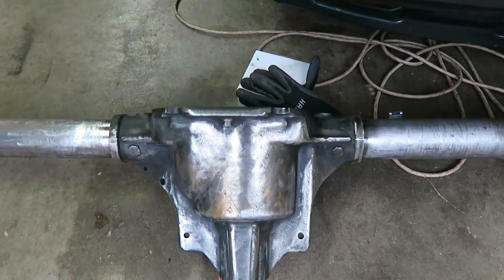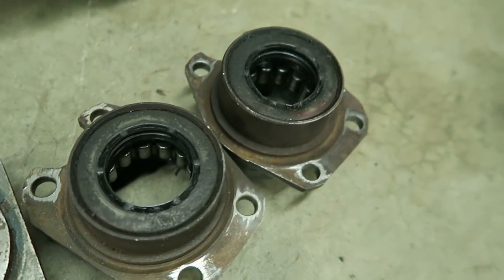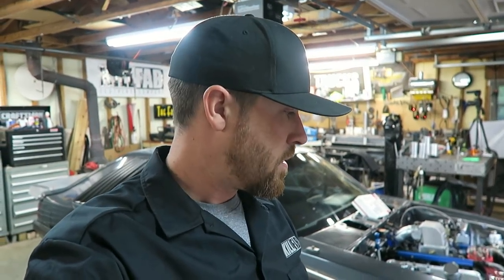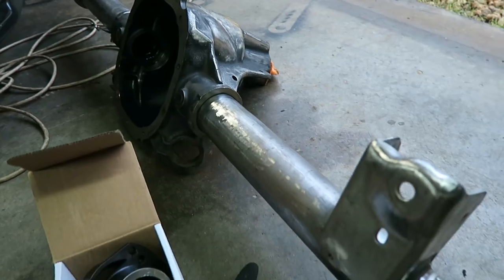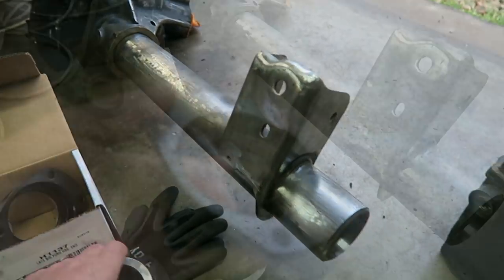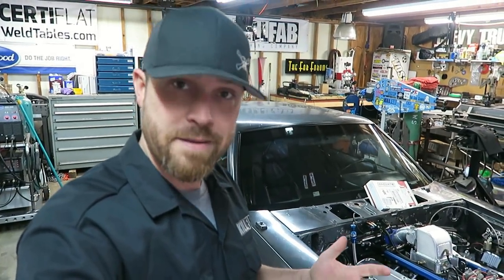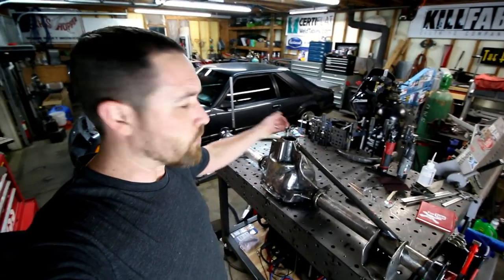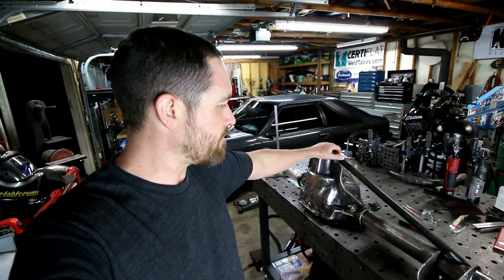Ford 9 Inch Ends On 8.8 Mustang Rear Axle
On this episode I installed some 9 inch housing ends on a 8.8 Ford Mustang rear end.